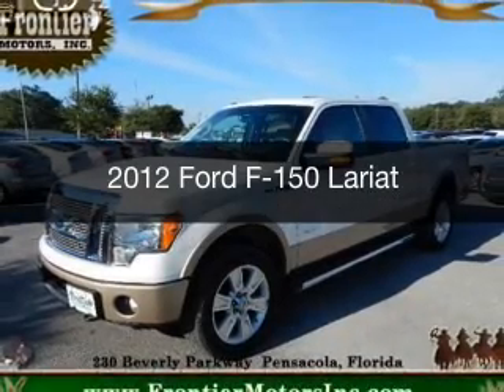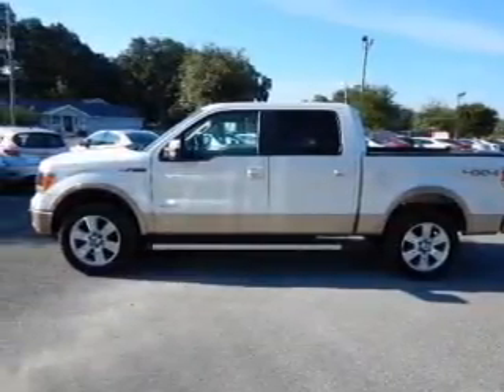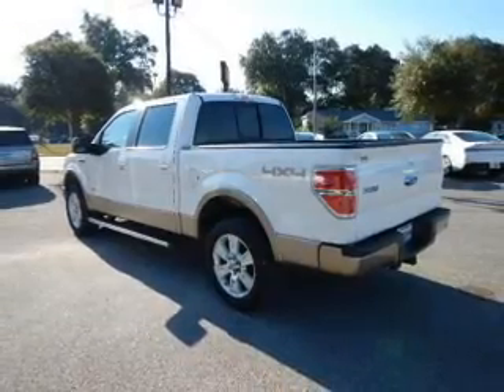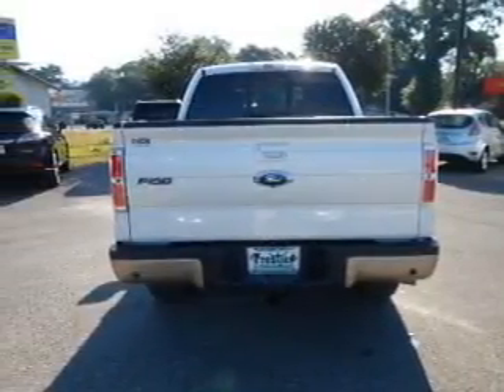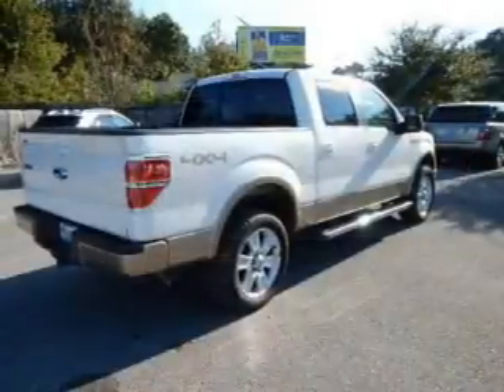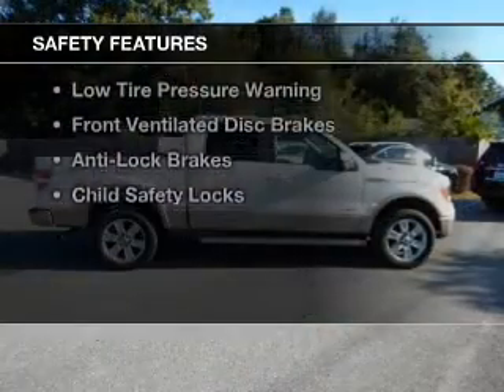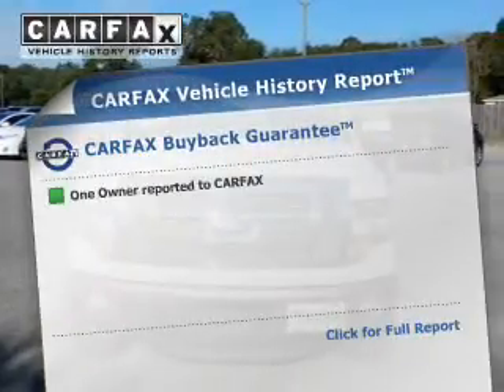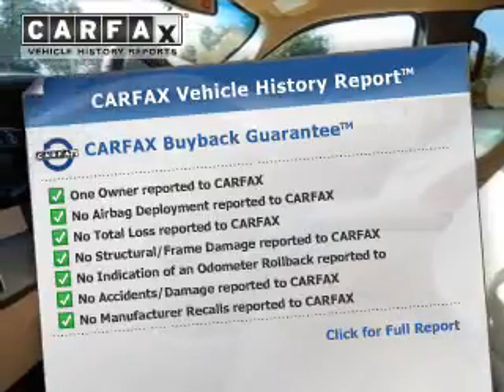2012 Ford F-150 - Pensacola FL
Year: 2012
Make: Ford
Model: F-150
Trim: Lariat
Engine: 3.5 liter 6 cylinder 24 valve
Transmission: 6-Speed Automatic
Color: White Platinum Tri-Coat Metallic
Mileage: 57283
Address:
230 Beverly Parkway